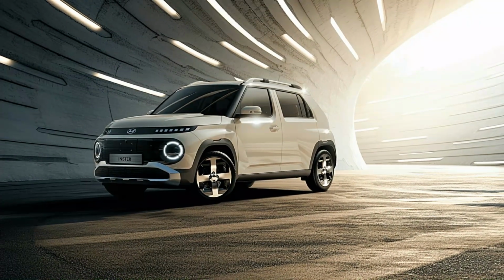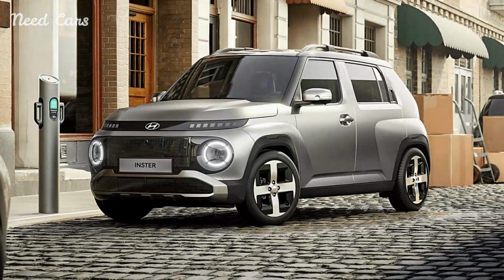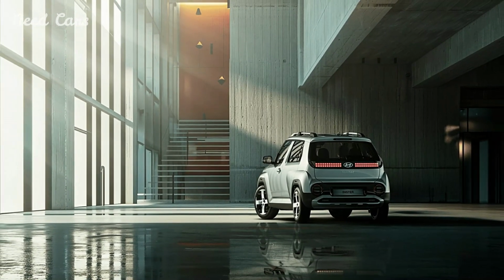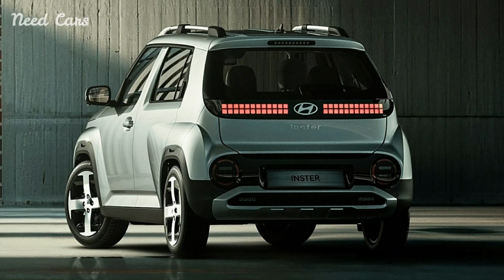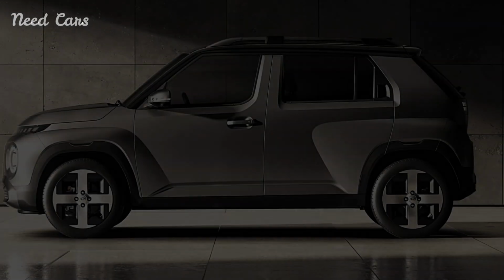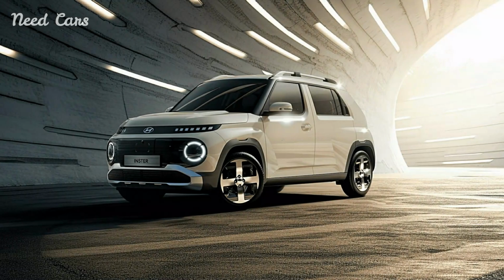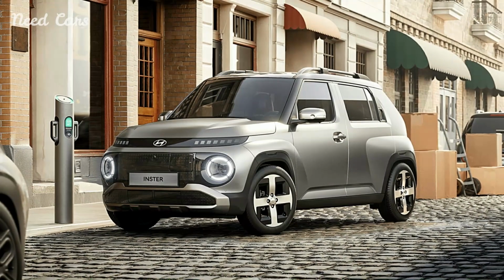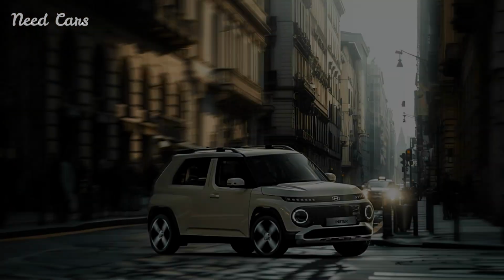Hyundai Inster: Unveiling the Electric Casper with a 220-Mile Range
Hyundai has unveiled the Inster, an all-electric vehicle that promises to revolutionize urban mobility with its compact design, impressive range, and eco-friendly credentials. Dubbed the "Electric Casper," the Inster combines Hyundai's commitment to sustainability with practicality, offering drivers a versatile and efficient solution for navigating city streets and beyond.

At the heart of the Hyundai Inster is its electric powertrain, engineered to deliver a seamless driving experience with zero emissions. The Inster boasts a range of up to 220 miles on a single charge, making it well-suited for daily commutes, city exploration, and occasional longer trips without the need for frequent recharging.

The design of the Hyundai Inster reflects a blend of modern aesthetics and functional efficiency. Its compact dimensions and agile handling make it easy to maneuver through tight urban spaces, while its distinctive styling cues and LED lighting signatures ensure it stands out on crowded city streets.

Inside, the Hyundai Inster offers a comfortable and connected driving environment. The cabin features premium materials, ergonomic seating, and intuitive controls designed to enhance driver and passenger comfort. Advanced infotainment and connectivity features keep occupants entertained and informed throughout their journey.

Hyundai has equipped the Inster with advanced safety and driver-assistance technologies to provide peace of mind on every drive. Features such as lane-keeping assist, adaptive cruise control, and automatic emergency braking help drivers navigate traffic and unexpected situations with confidence.

The Hyundai Inster's commitment to sustainability extends beyond its electric powertrain. The vehicle is designed with eco-friendly materials and manufacturing processes aimed at minimizing its environmental footprint throughout its lifecycle. This holistic approach aligns with Hyundai's vision of creating a more sustainable future for mobility.

As Hyundai prepares to launch the Inster, anticipation grows among eco-conscious drivers and urban dwellers alike. The Inster represents Hyundai's dedication to innovation and meeting the evolving needs of modern consumers who prioritize sustainability without compromising style or performance.

Looking ahead, Hyundai continues to innovate and expand its electric vehicle lineup, building on the success of the Inster to introduce more eco-friendly models that cater to diverse lifestyles and preferences. By harnessing the power of electric mobility, Hyundai aims to lead the charge towards a cleaner, more sustainable automotive future while delivering vehicles that inspire and empower drivers around the world.